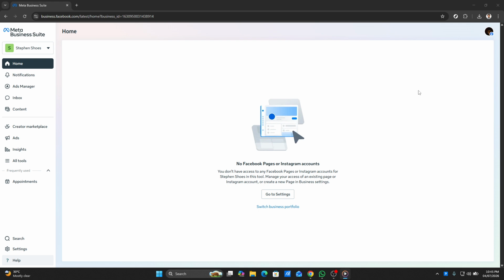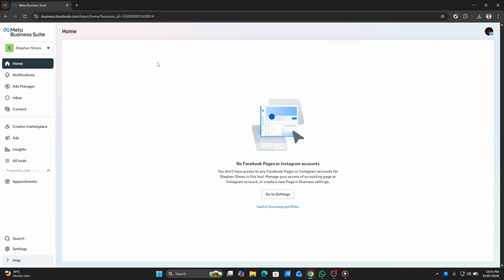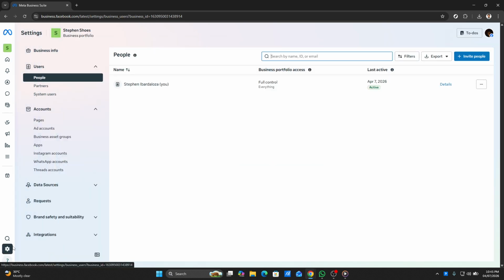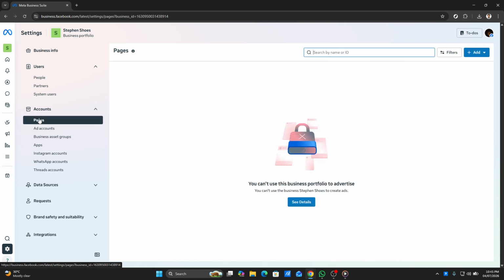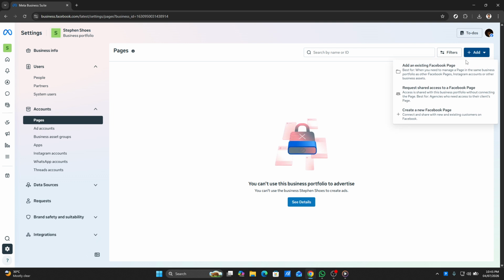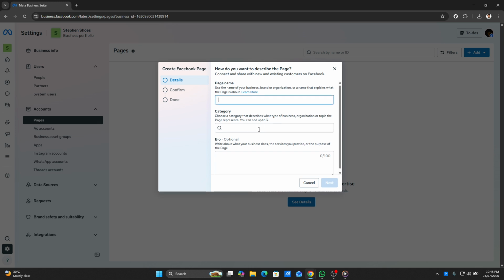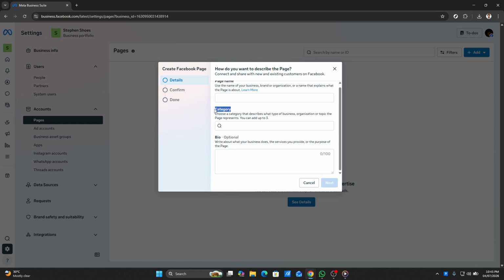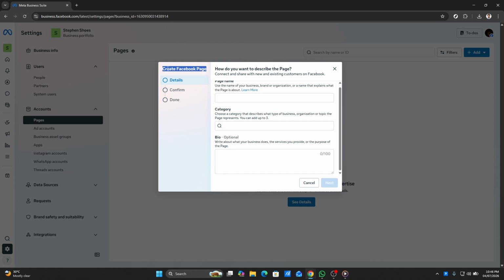How to Create a Business Facebook Page From Your Profile or Meta Business Suite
In this video, I’ll show you how to create a Business Facebook Page from your personal Facebook profile or through Meta Business Suite.

The method is very simple and clearly described in the video. By following all the steps, you’ll easily learn how to create and set up your own Facebook Business Page using the method that works best for you.